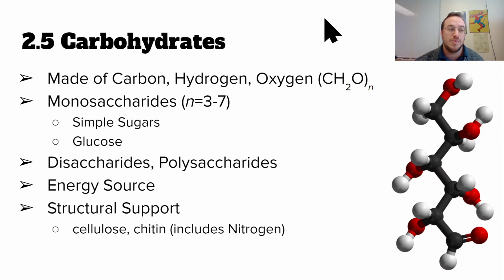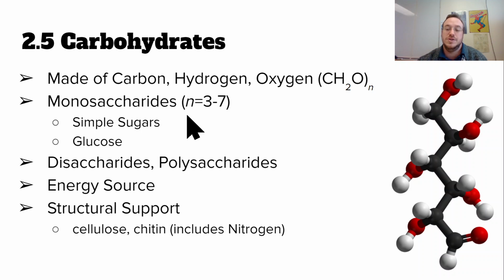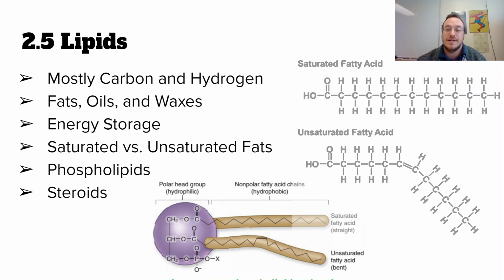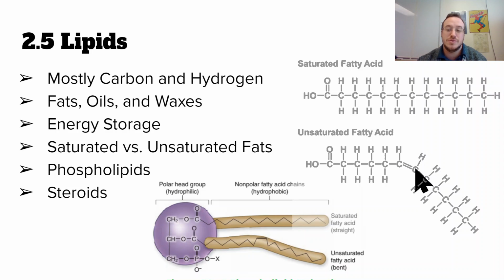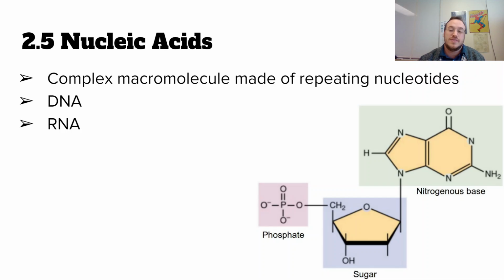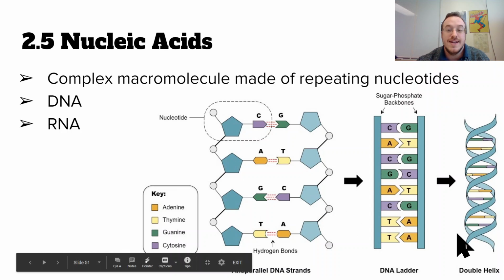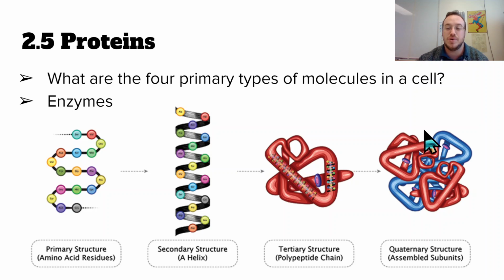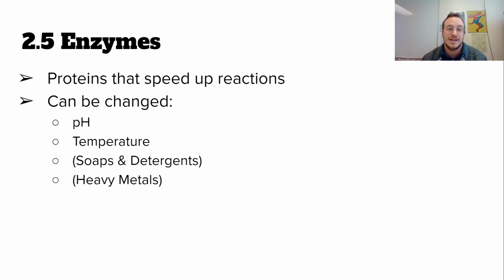Bio 2.5 Macromolecules